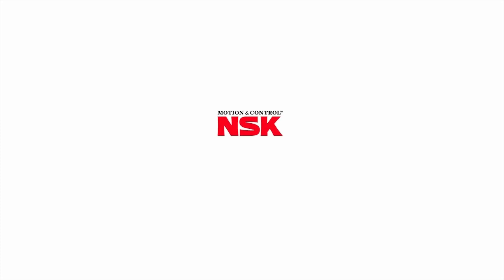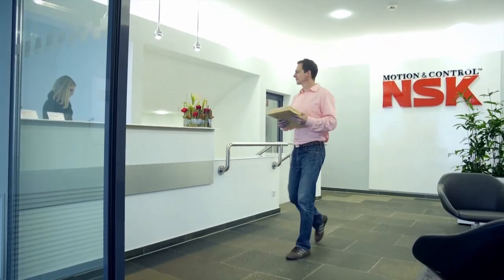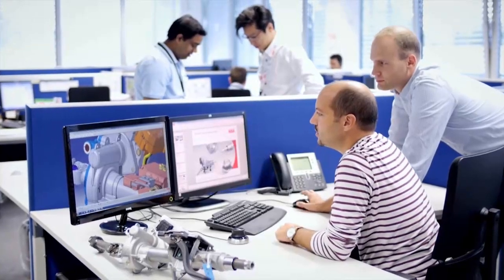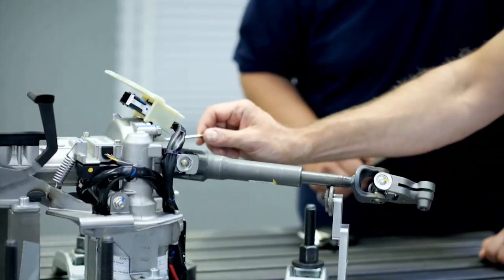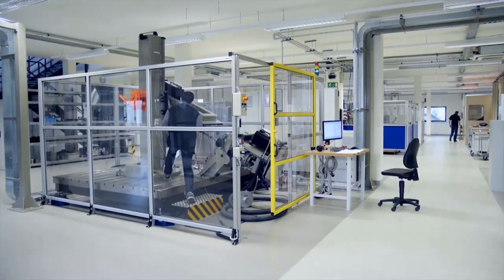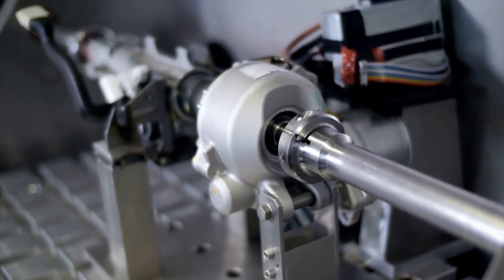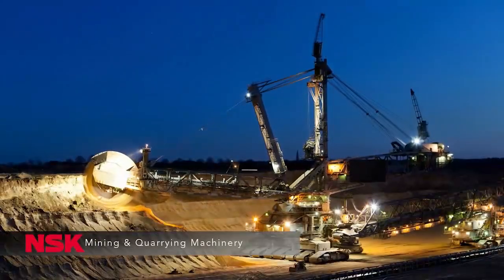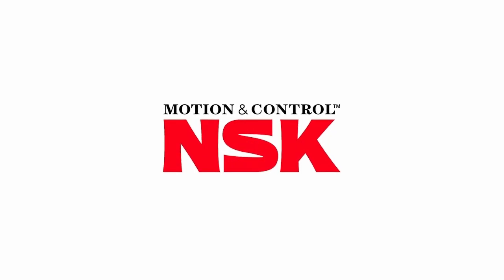NSK European Technology Centre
Learn more about our Steering Test Centre located in our ETC (European Technology Centre) in Ratingen – Germany.

About NSK Europe:
NSK products and solutions are everywhere where something is moving – even deployed under the hardest of conditions. Our high precision roller bearings and ball bearings are spinning away in wind turbines and machine tools, our linear systems are hard at work in production lines. As a worldwide strategic partner to the top automobile manufacturers and suppliers, NSK provides solutions that offer more performance while taking up less space. Intelligent steering systems, engine, wheel hub and transmission bearings – our OE car parts not only ensure more efficient use of fuel, but also increased safety for automobiles.